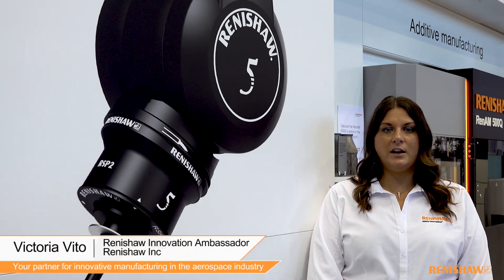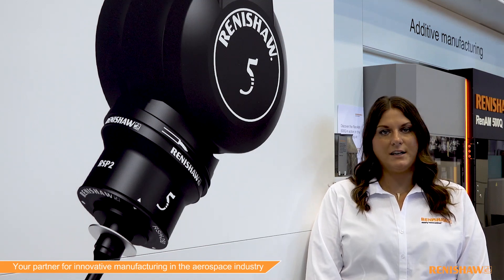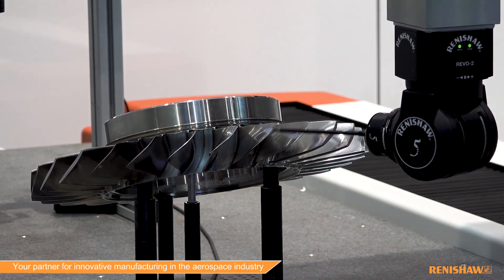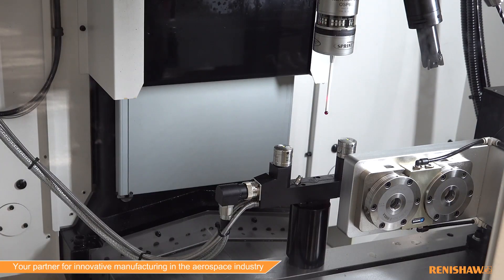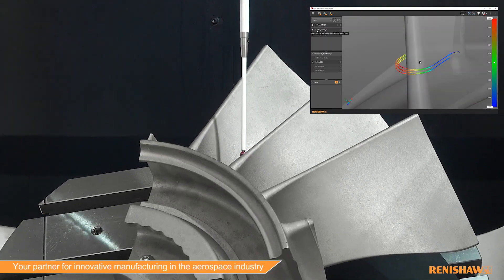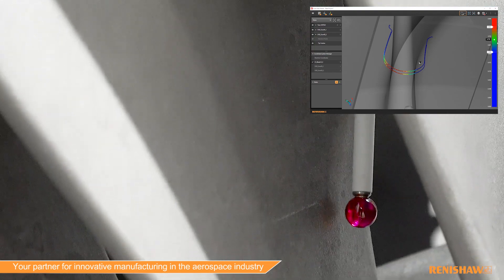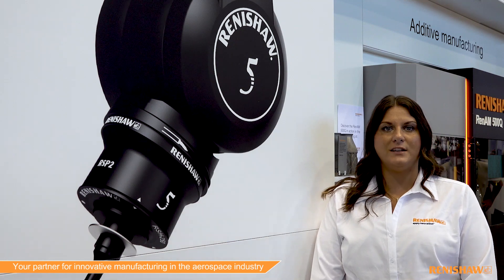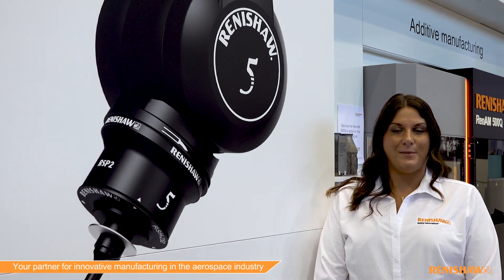Your partner for innovative manufacturing in the aerospace industry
Renishaw has over 40 years of expertise in improving manufacturing quality and output. In this video you will see how Renishaw supports the aerospace industry with knowledge and equipment. See industry 4.0 in action with the tools that dramatically impact aerospace production worldwide.